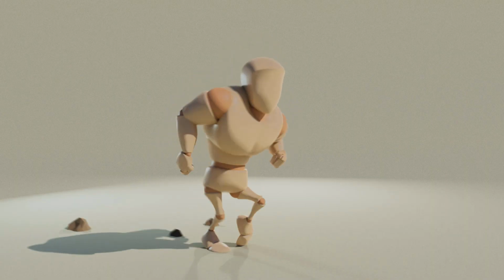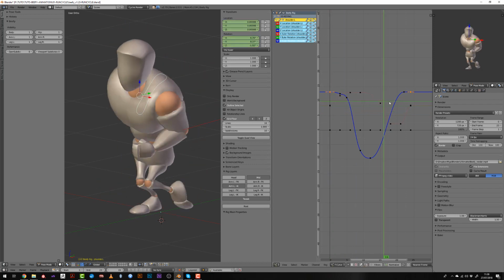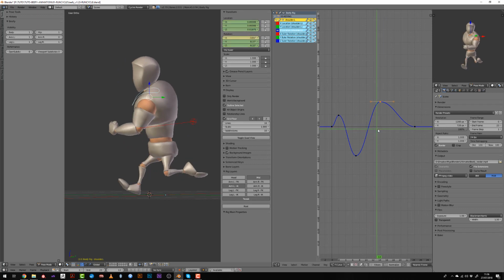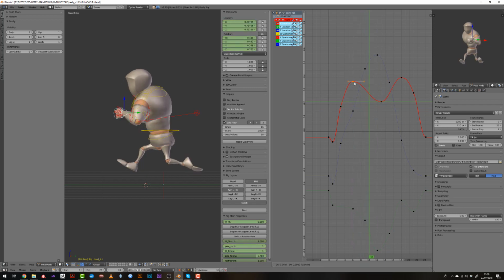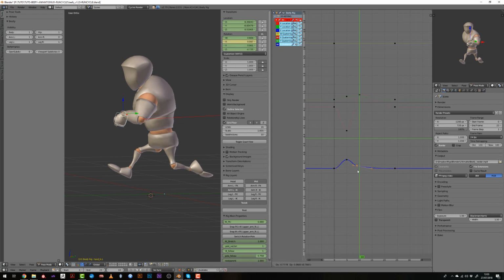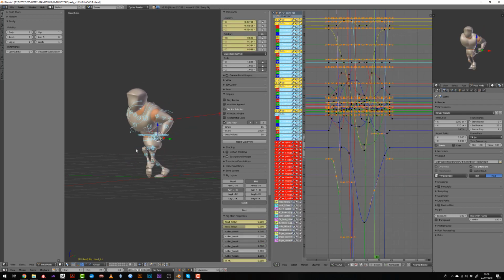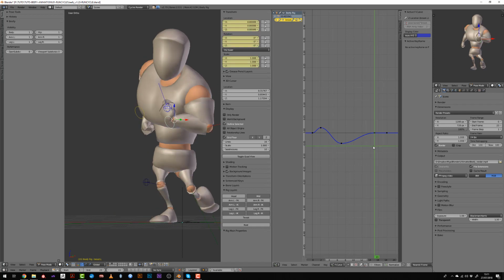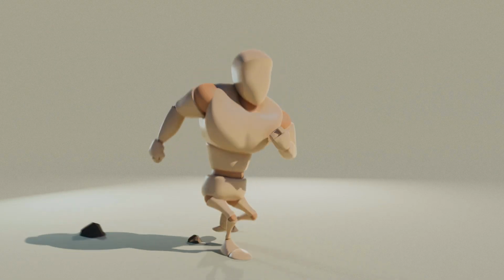TUTO BEEFY RUNCYCLE PART05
Here is a full tutorial serie on how to create a run cycle in blender.

In this  part 5 we are going to splinne the shoulders and arms

If you take the class, I'd like you to post your WIP and animations here so that you can get feedback from the community.

The animation was done with the help of Luciano Munoz who provided the rig and some nice feedback.

You get the full tutorial for free (but I won't be armed if you by me a cofee)